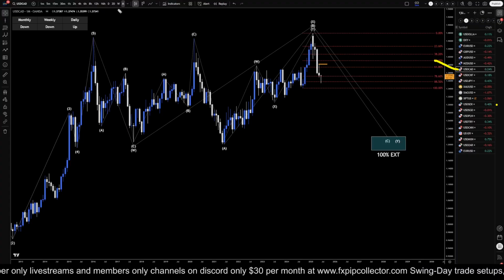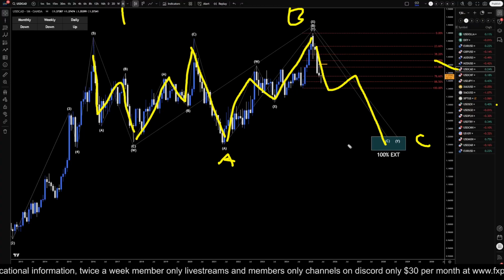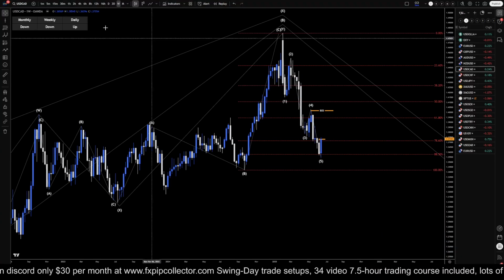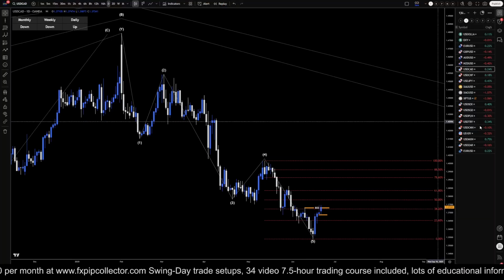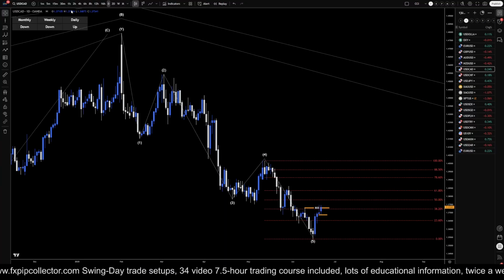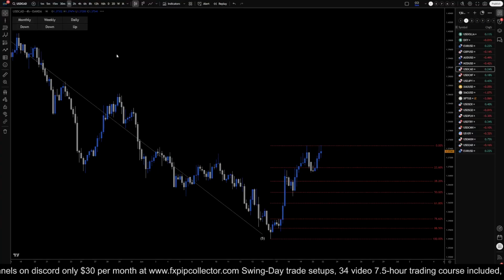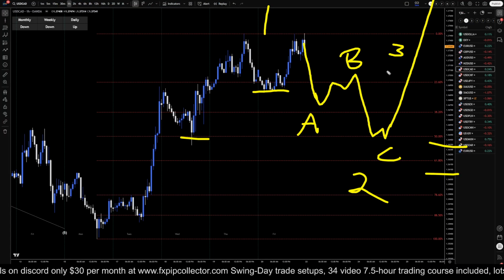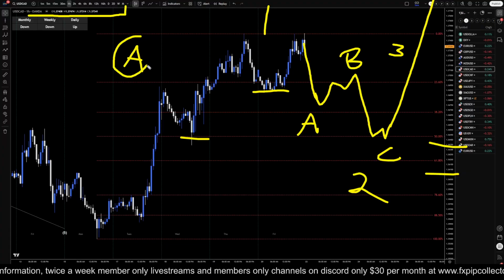USDCAD Full Top-Down Technical Analysis for June 22, 2025